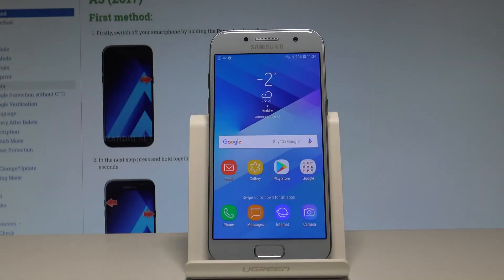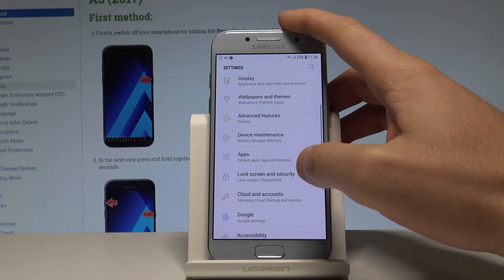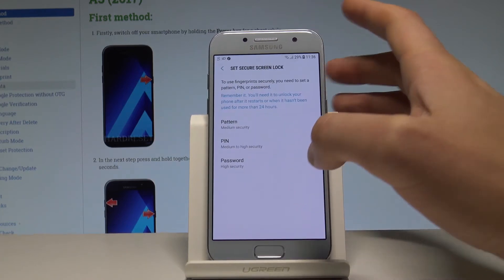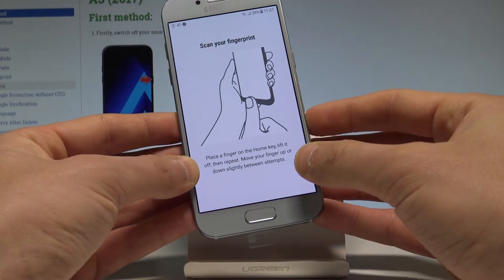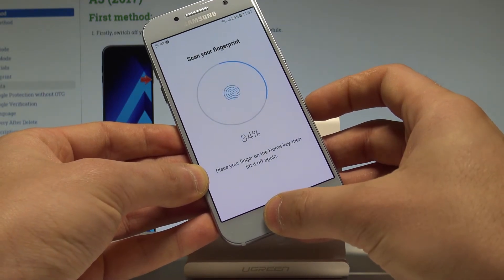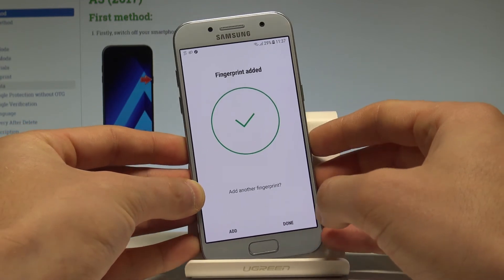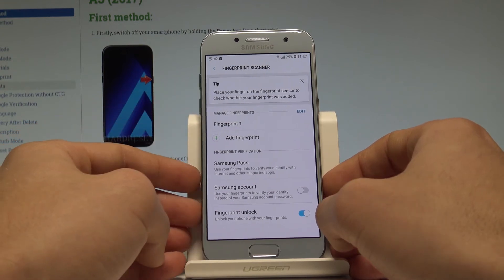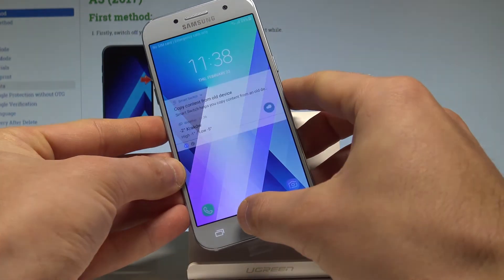How to Add Fingerprint on SAMSUNG Galaxy A3 (2017) - Fingerprint Management |HardReset.Info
Check out how to activate fingerprint unlocking. The SAMSUNG J530 Galaxy J5 2017 has built in fingerprint sensor, which can be used for convenient security purposes.  It scans your digits and uses that information to unlock your phone or even make payments via Paypal.

How to set up fingerprint on SAMSUNG J530 Galaxy J5 2017? How to unlock screen by using fingerprint in SAMSUNG J530 Galaxy J5 2017? How to activate fingerprint protection in SAMSUNG J530 Galaxy J5 2017?